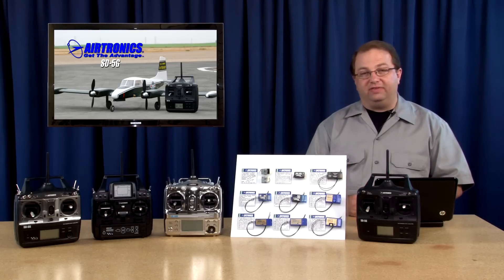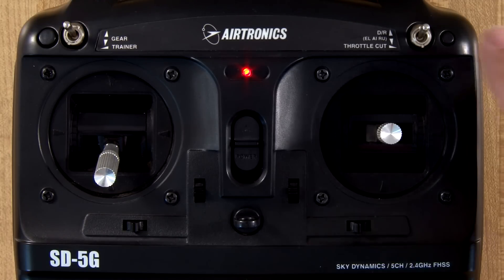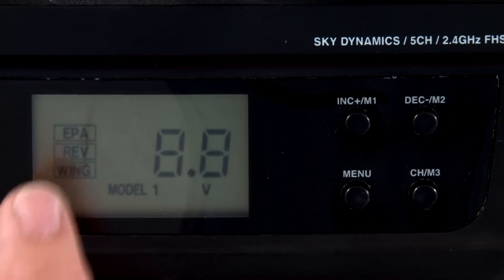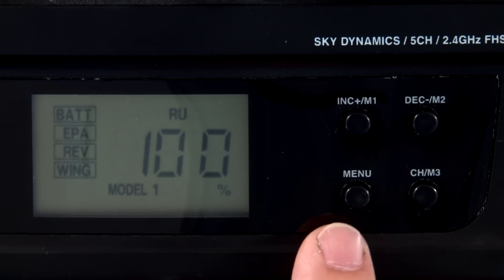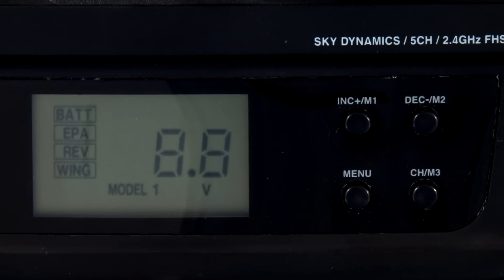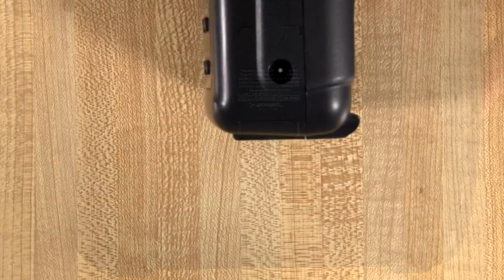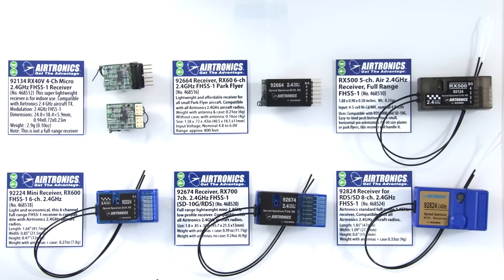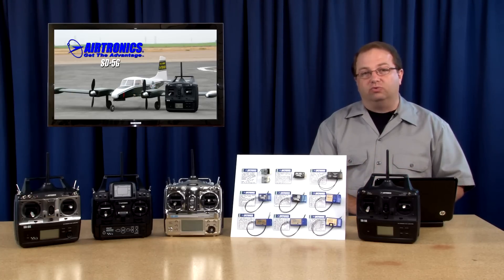Airtronics SD-5G Overview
Entry-Level never worked so well. Airtronics has reinvented the sport aircraft radio with the SD-5G 5-Channel 2.4GHz FHSS-1 Radio Control System. The SD-5G is a Digital Proportional Computer radio that has all the ease-of-use of a non-computer radio. With just the right features, the SD-5G is a step beyond traditional entry-level radios.